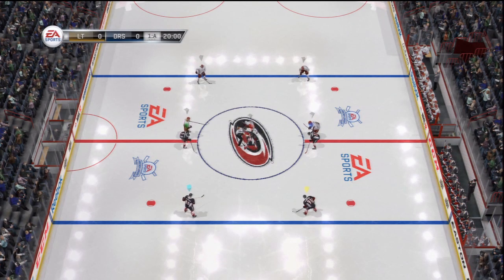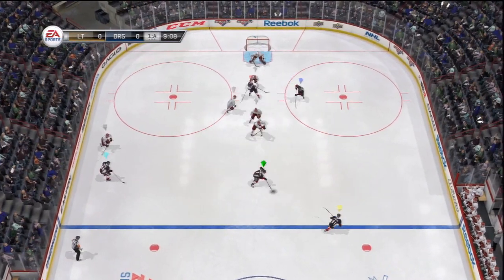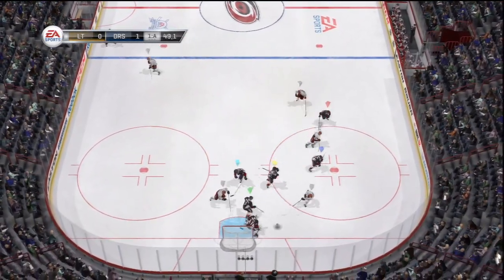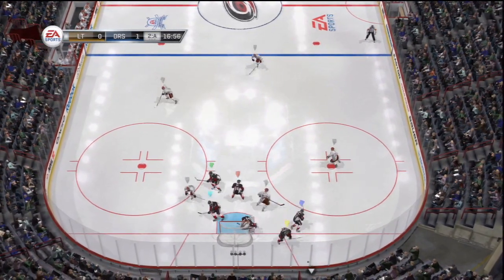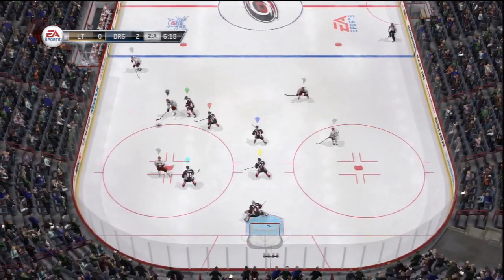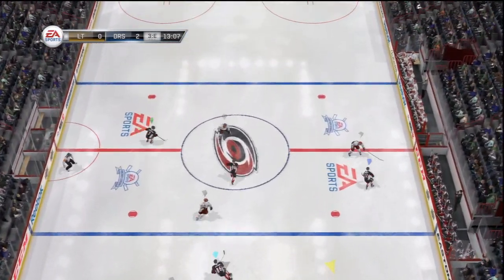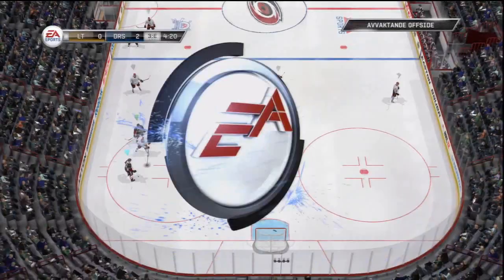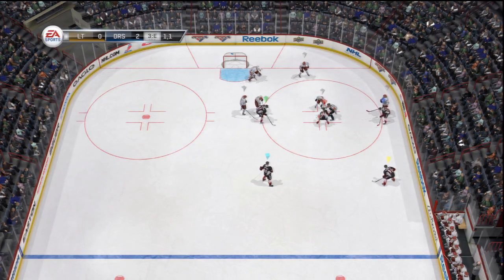EASHL: Drunken Rebels - Luomuteurastajat - 18/1-2012 - FULL GAME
LD: Zejiro86
RD: seaberg86
LW: sundance_kid82
C: carlee94
RW: F_Normark